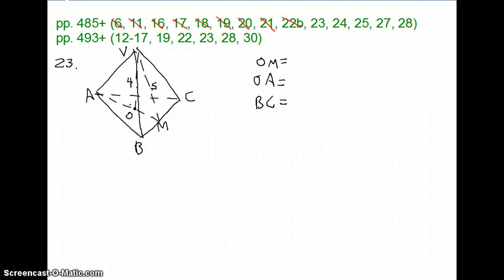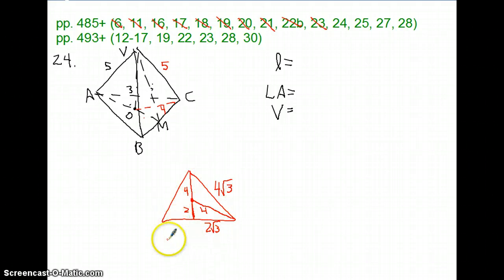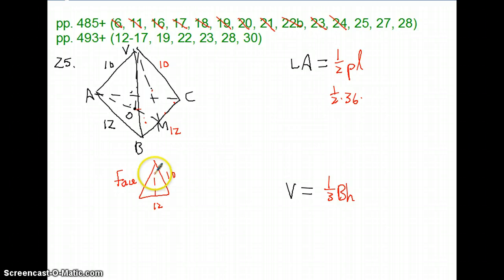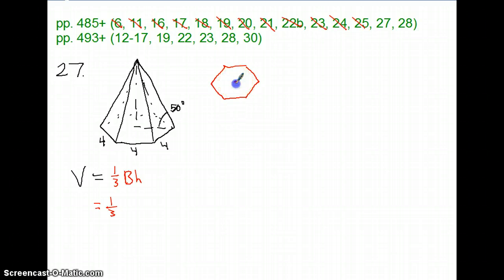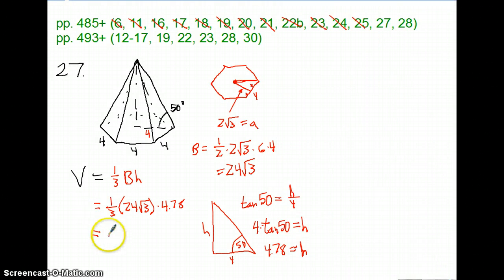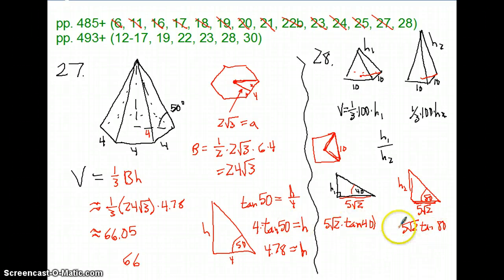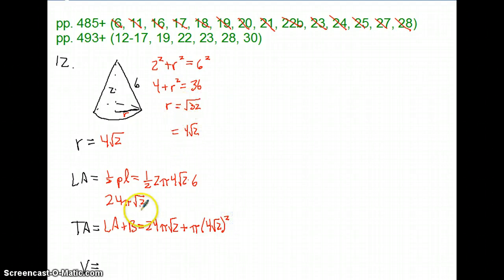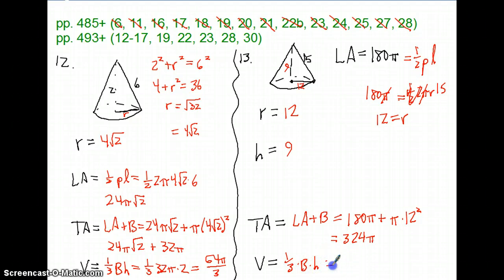Geom HW answers 12.2 and 12.3 Part 2 of 3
Geom HW answers pp. 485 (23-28) and p. 493 (12, 13)